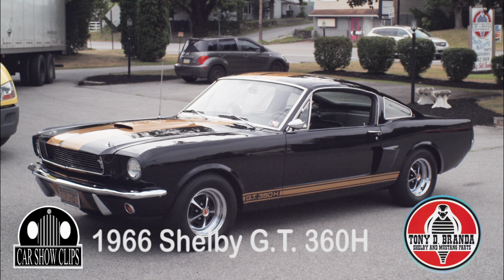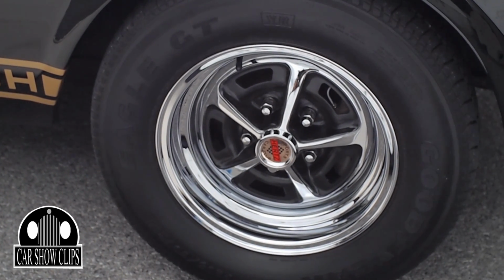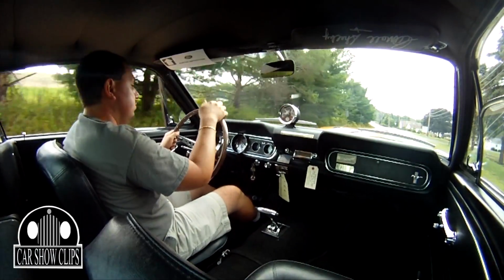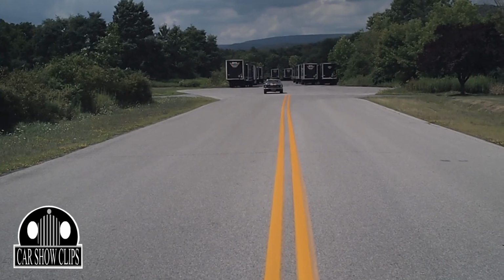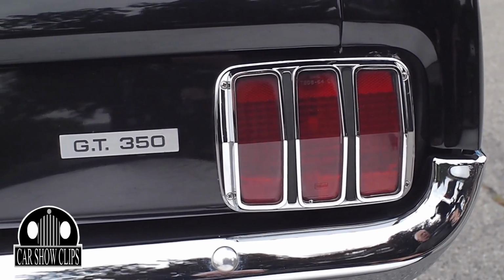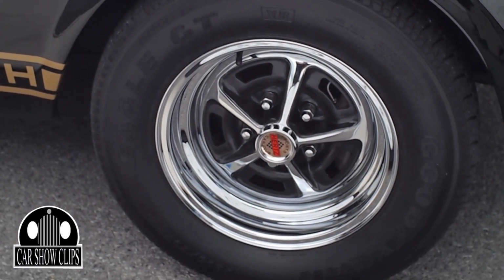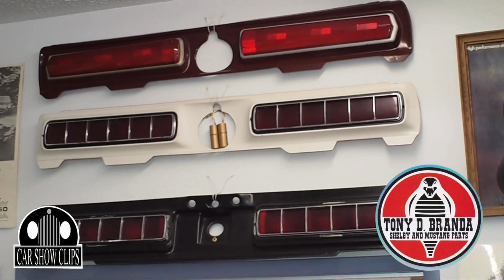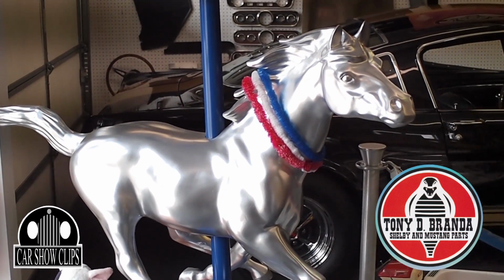1966 Shelby GT350H, Car Show Clips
1966 Shelby GT350H filmed by Car Show Clips
We consider classic cars as works of art, but they are so much more than that. They can be touched, heard and experienced – reminding people of years long passed. They put a smile on the face of their driver and are admired by every passer-by.
Working with classic cars and the people that love them is the fullfilment of a life-long dream and this passion and dedication shows through in everything that we do: we strive to break new ground in the presentation and transaction of high-quality collectable cars and it is our pleasure to present our approaches on this